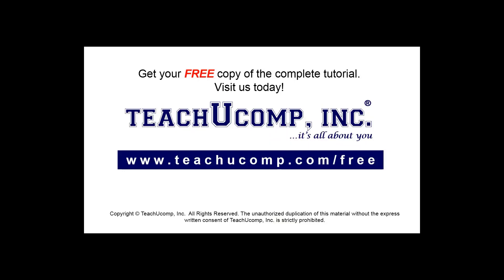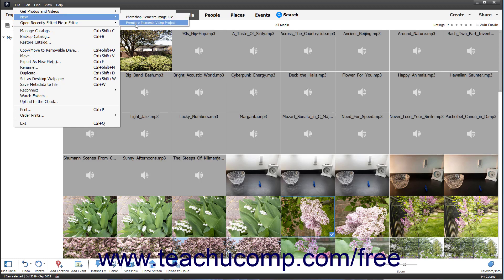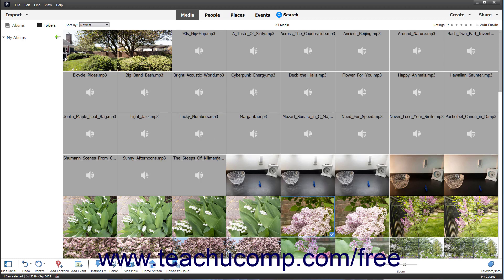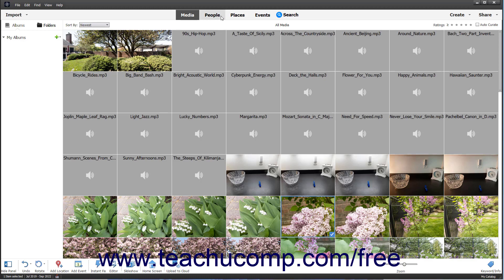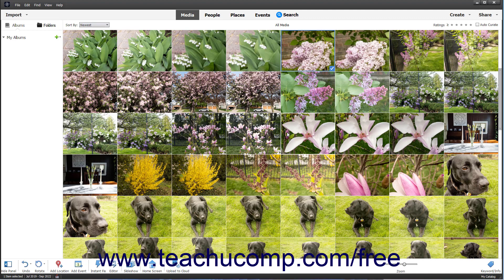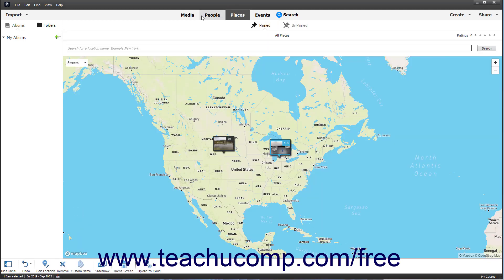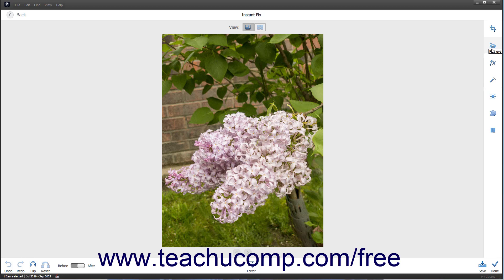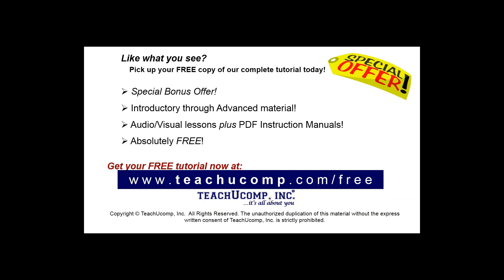Overview of the Organizer in Adobe Photoshop Elements 2023: A Training Tutorial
This Photoshop Elements tutorial video shows you how to use the tools in the Organizer in Photoshop Elements 2023.

This Photoshop Elements tutorial video helps you learn how to use the many tools and features of the Organizer in Photoshop Elements 2023. It shows you the names and locations of the Menu Bar, the Shortcuts Bar, the Albums and Folders panel, the Taskbar, the Zoom Slider, and the Keyword/Info panel, and briefly shows you how to use them. This video is from our complete Photoshop Elements training, _Mastering Photoshop Elements Made Easy_ ™. *To get the full Photoshop Elements training, please visit:*